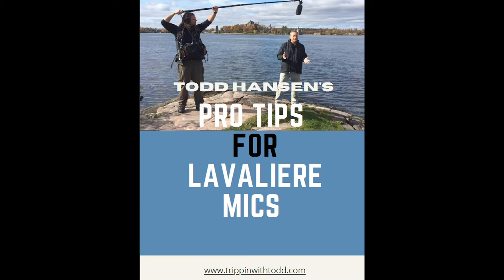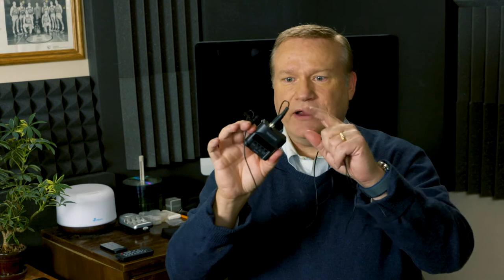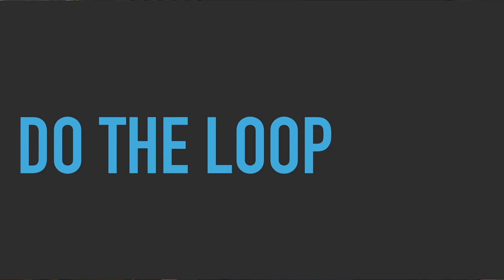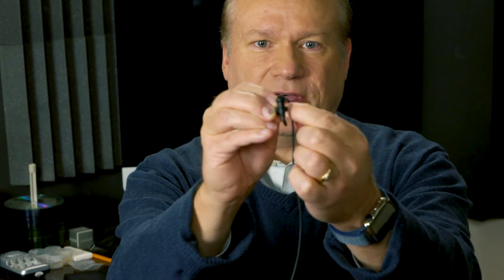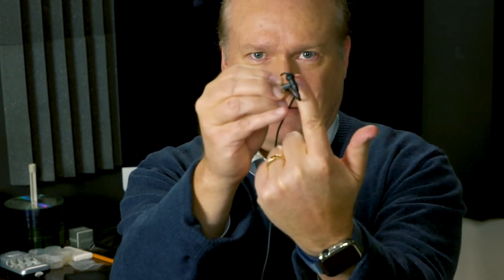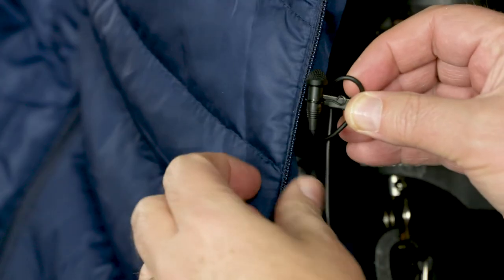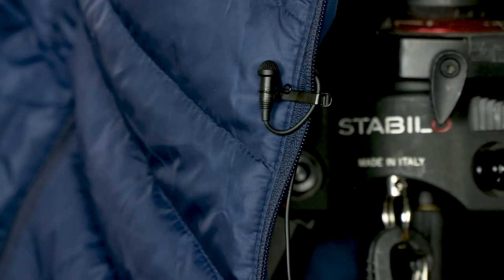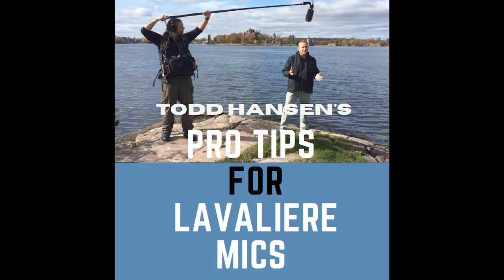How to Be Confident on Camera with a Lavalier Mic - TV Host Tips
Here are my 5 Tips how to be confident on camera with a lavalier mic. Use these tips to make you Sound More Professional, Look More Professional, and Be Confident on Camera.

Using a dedicated mic will make a huge difference in the quality of your videos. Camera and phone mics are okay, but they do not isolate the audio to just your voice.

Capturing great video is only half of the battle. If you have incredible video and lighting, but your viewers can't hear you, you have lost the war.

Here are links to the products mentioned in the video: (Paid links)
My favorite lavalier mic (Tascam DR-10L)
A great deal on Gaff tape for hiding mics
"Dead cat" windscreens for lavs
Foamy windscreens for lavs
Highly rated DSLR mic
2 pack lavalier for phone or computer

If you want to see all the gear I recommend you can check it out here: